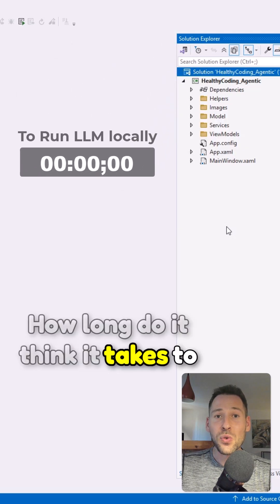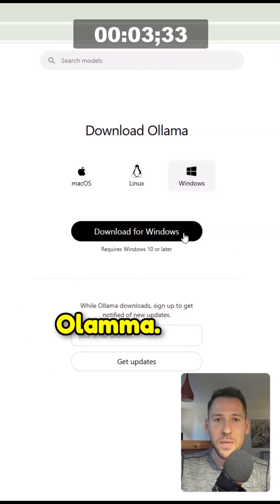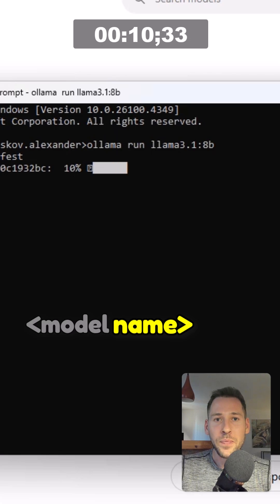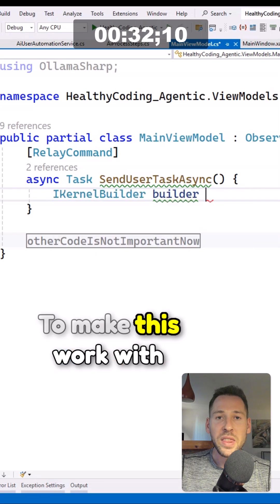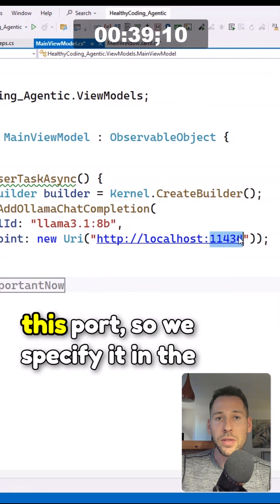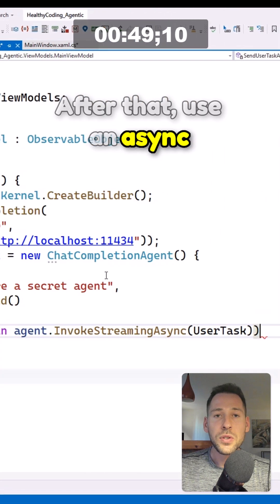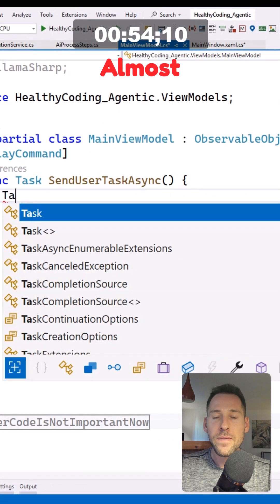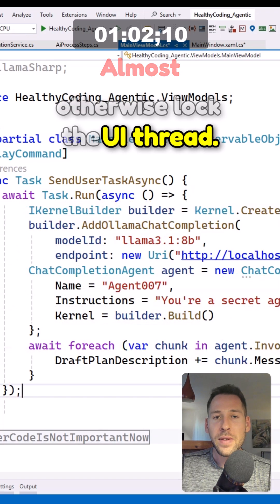Local LLM with Ollama (Agentic AI in .NET - Part I)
Watch how we integrate a local LLaMA 3.1 model into a WPF app in just a minute!
But This is just the beginning - the first step toward building a powerful multi-agent team to automate your application. Check out the full video to learn how to switch to OpenAI, implement human-in-the-loop and more.